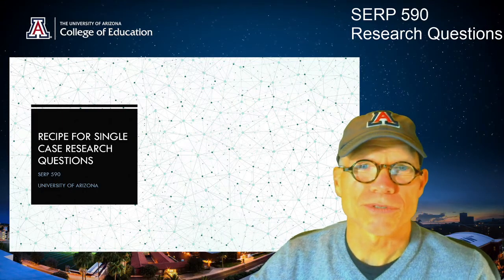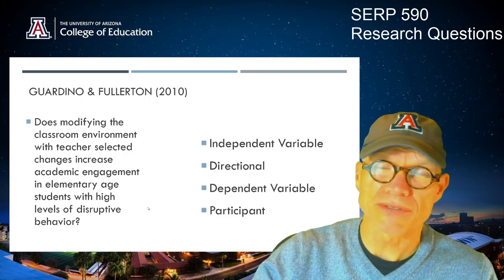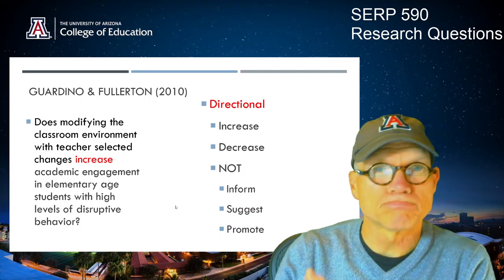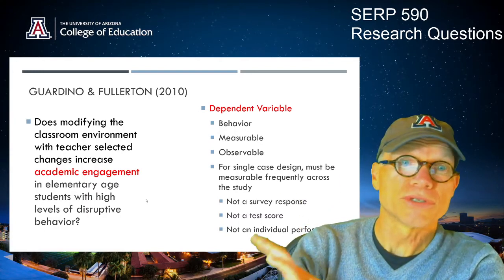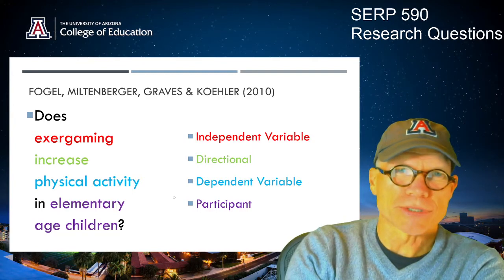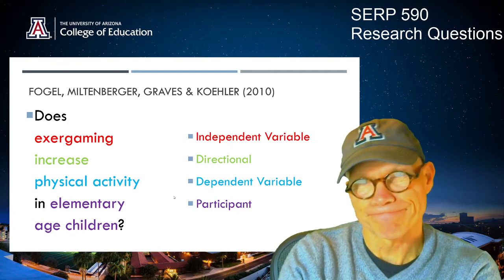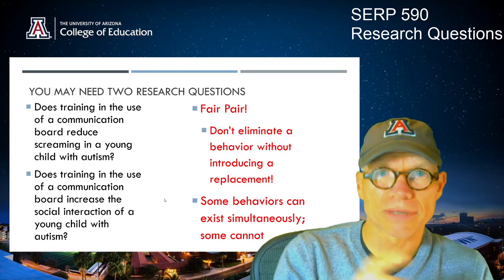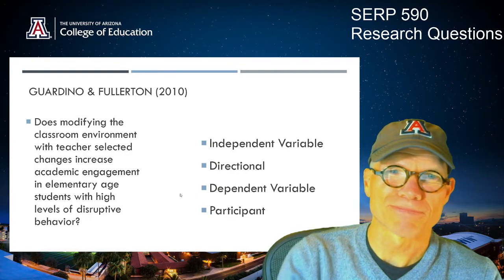SERP 590: Recipe for a Single Case Research Question